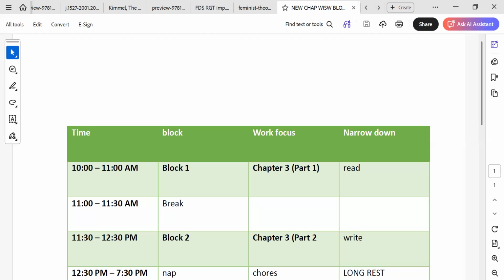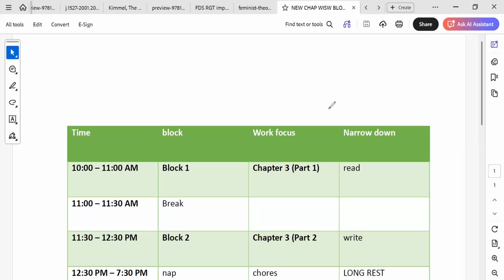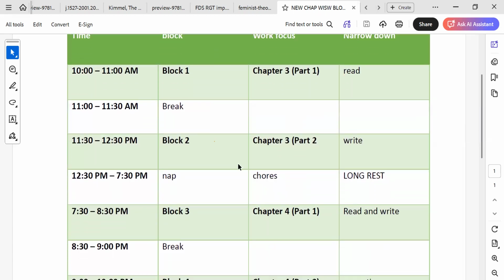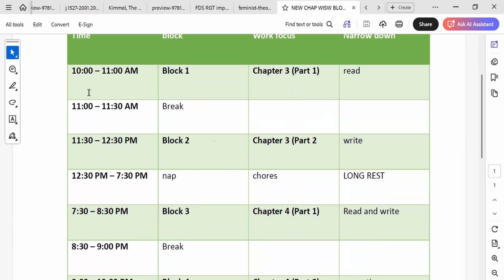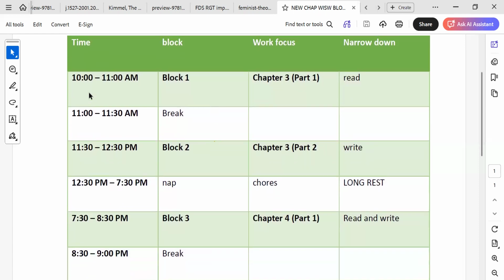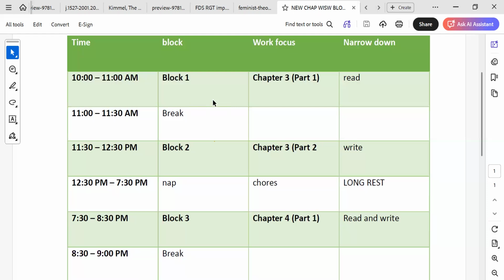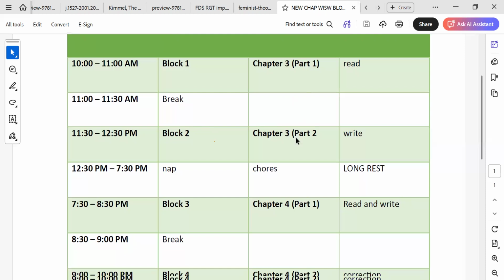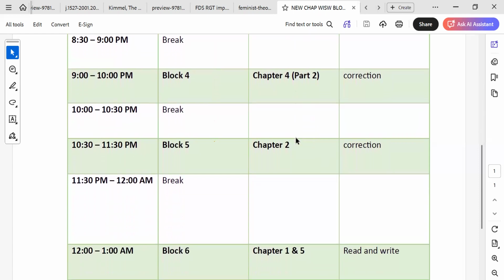How I Use Block Scheduling to Speed Up PhD Writing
Writing a PhD thesis can feel slow and exhausting when you focus on one chapter for days. In this video, I share how I use the Block System Timetable to increase my writing speed and stay consistent.

Instead of working on a single chapter all day, I divide my day into focused time blocks and work on multiple chapters in the same day. This helps avoid mental fatigue, improve focus, and create steady progress across the entire thesis.
Note: Please excuse the background noise. Thank you for your understanding and support.